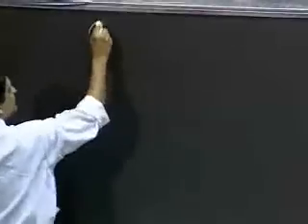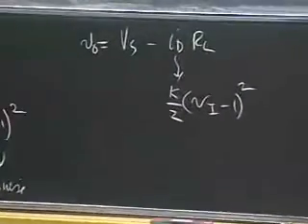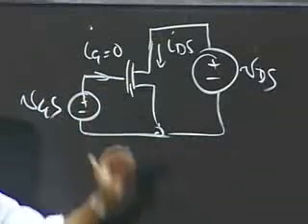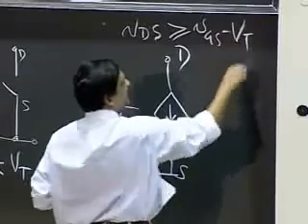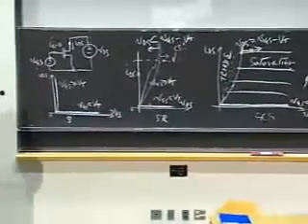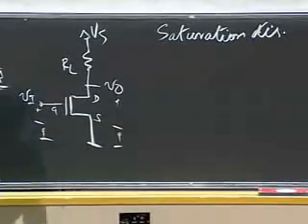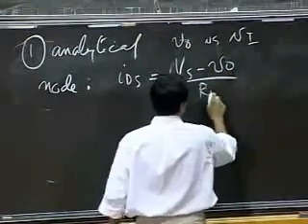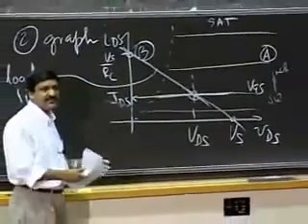Lec 9 ｜ MIT 6 002 Circuits and Electronics, Spring 2007